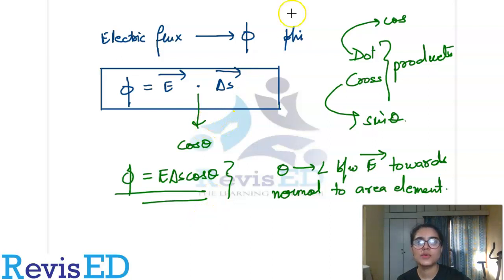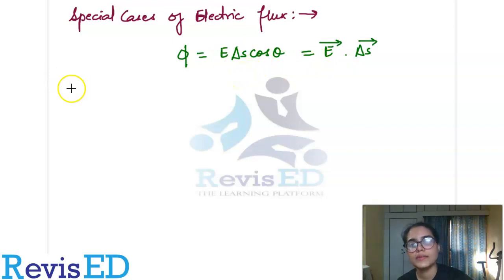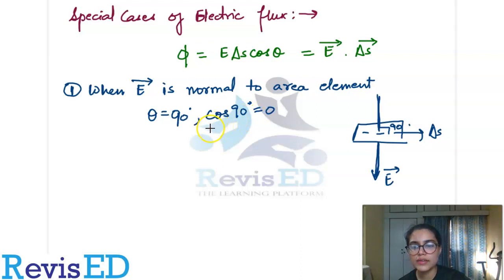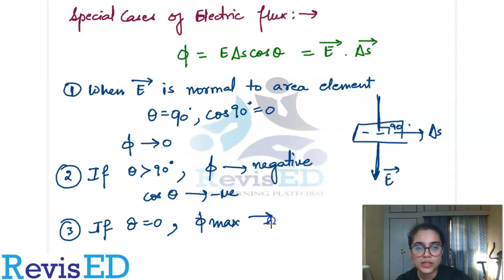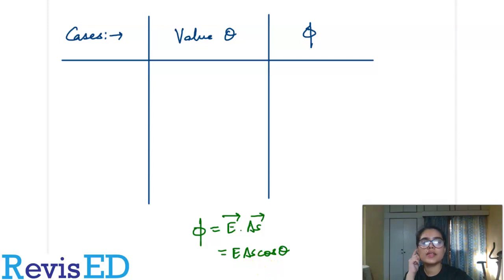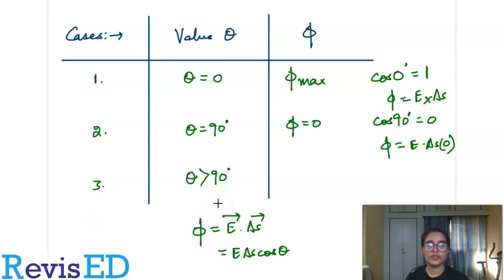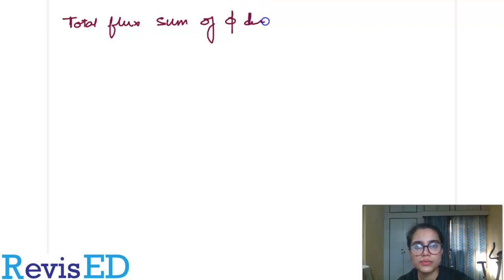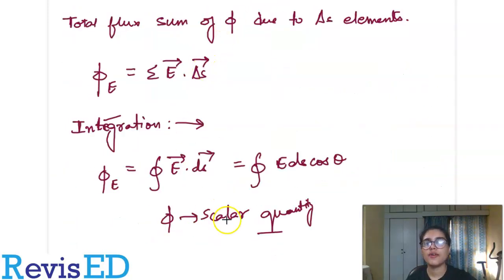Class 12 PHYSCIS Chapter 1 Total electric flux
Total electric flux || Special cases of Electric Flux